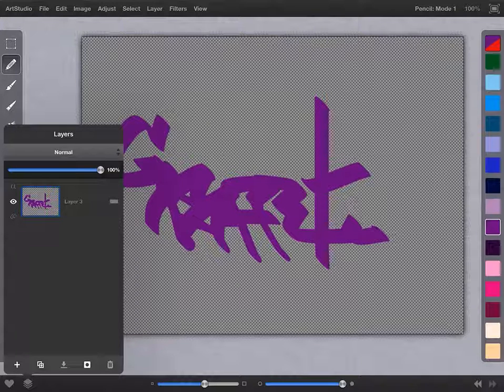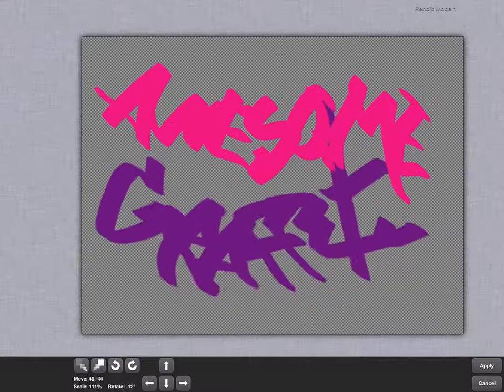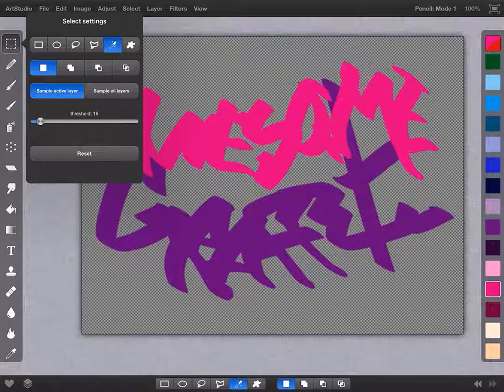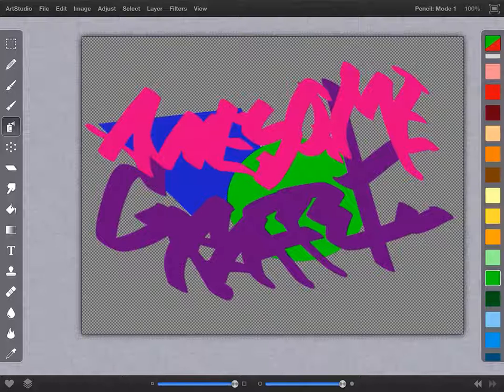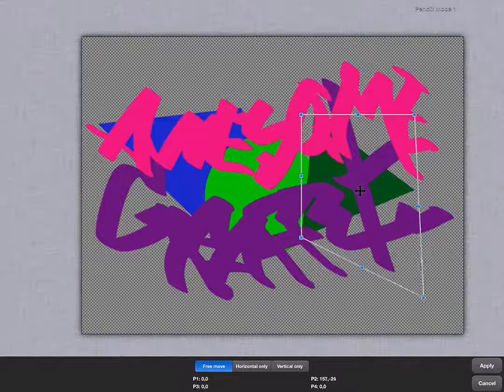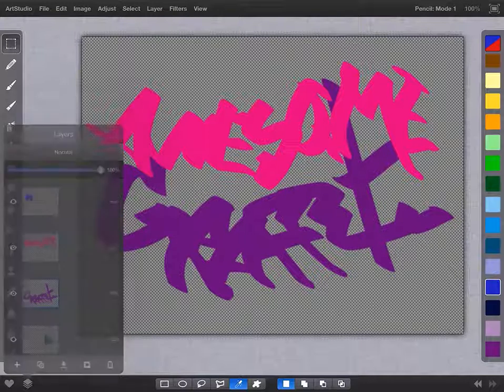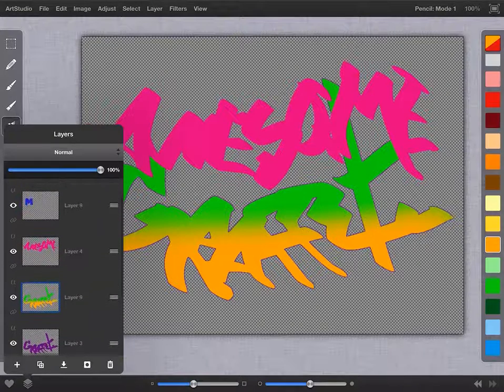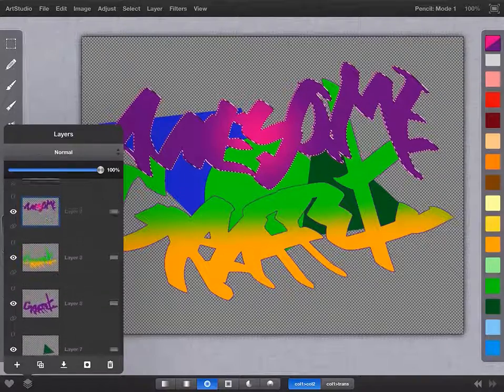Day 2 Graffiti Demo Selection Tool Basics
A short tutorial demonstrating more complex layer features and introducing selection tools supported within the Artstudio app.